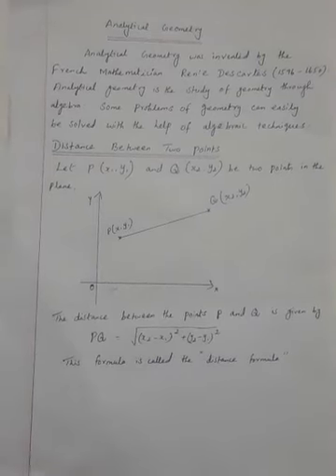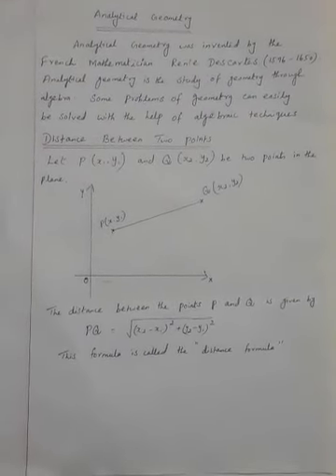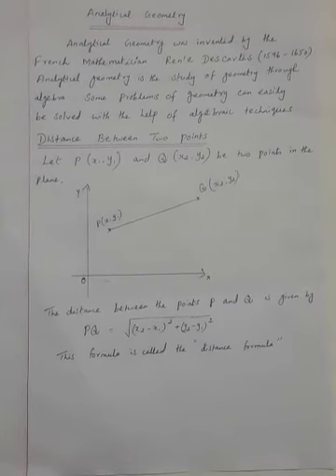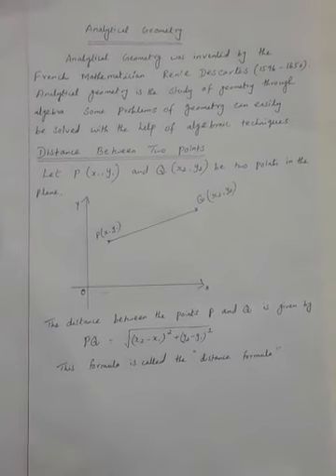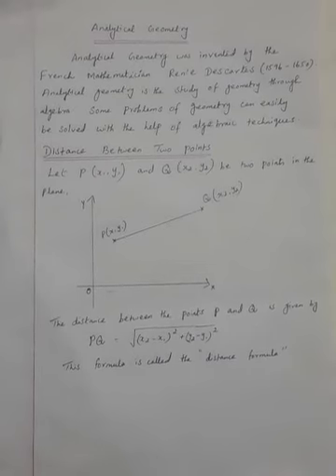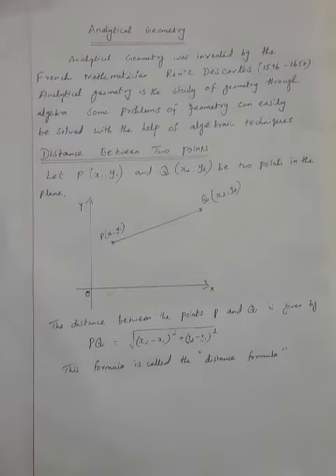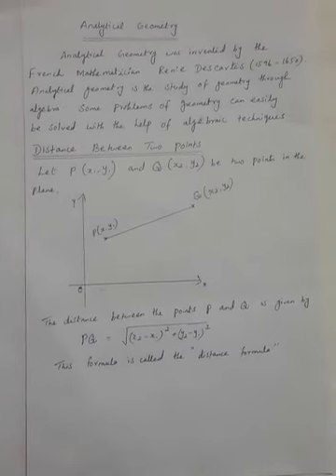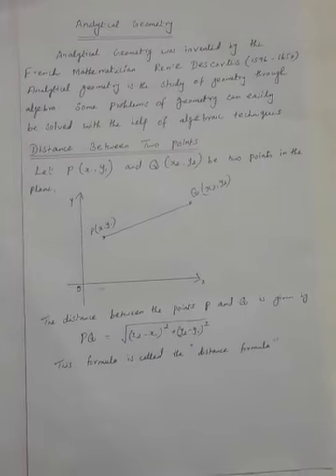Business Maths Part 1- Corporate